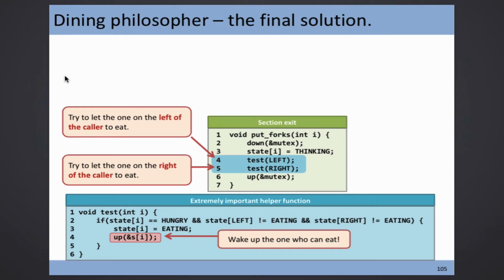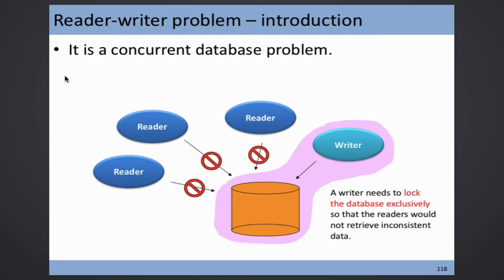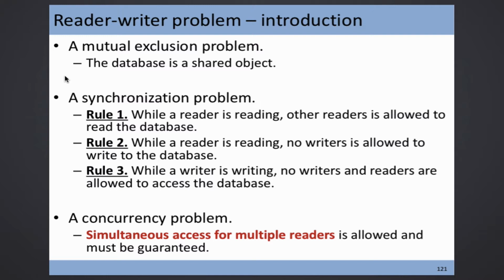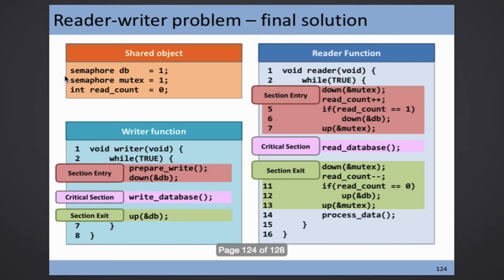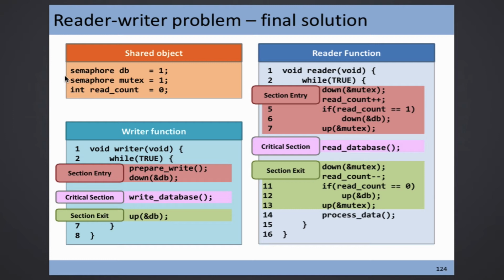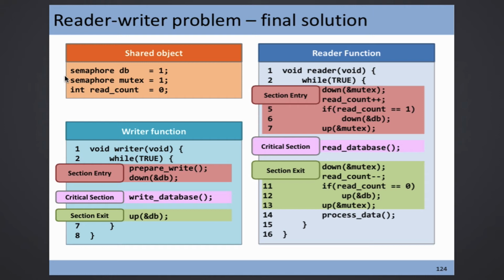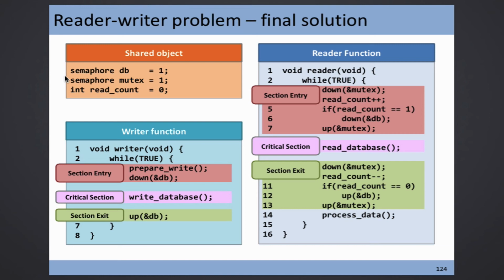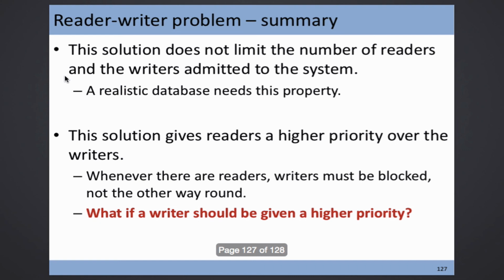CSCI3150 Lecture - Class IPC Problems (Oct 27)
In this lecture, we cover the last classic IPC problems - the reader-writer problem.